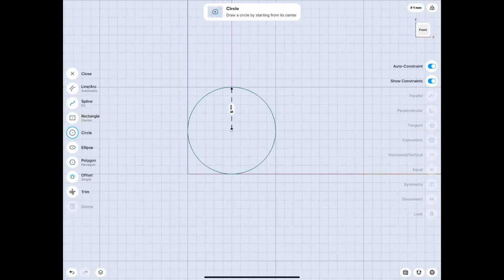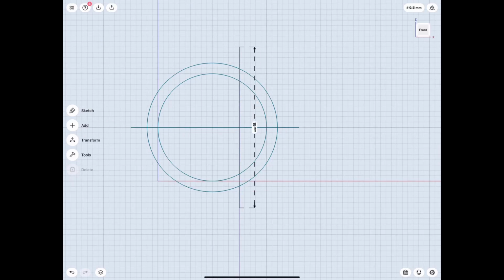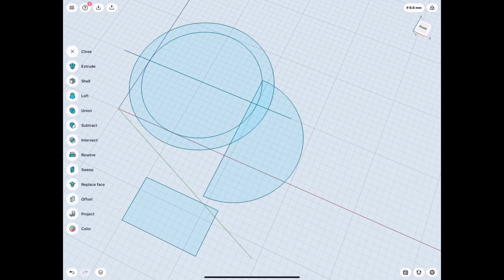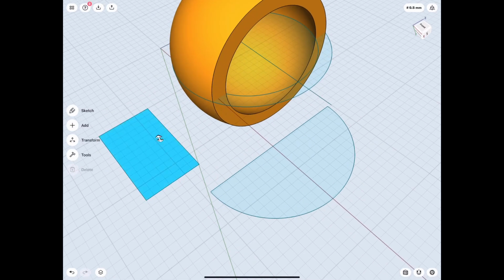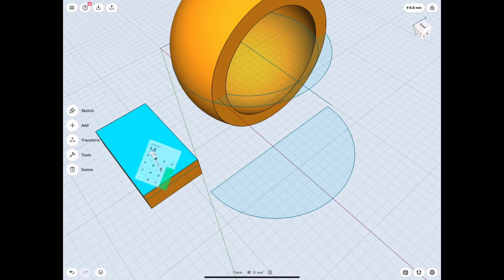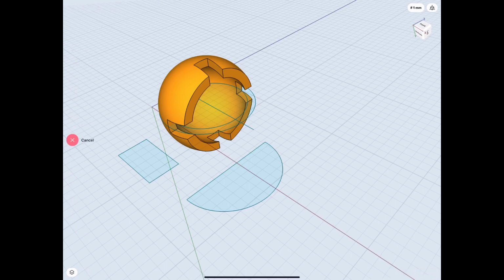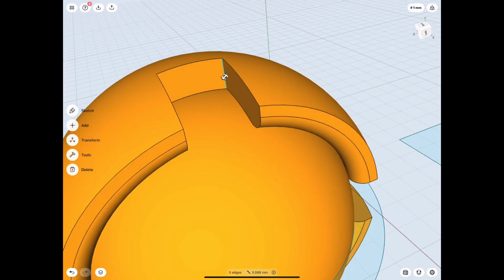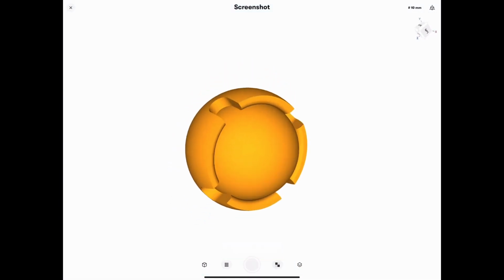Shapr3D Tutorial: Lego Style Ball Joint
Shapr3D CAD App for Ipad Pro with Apple Pencil

Lego Style Ball Joint

Track- Evergreen by Morgan Kibby (iMovie)